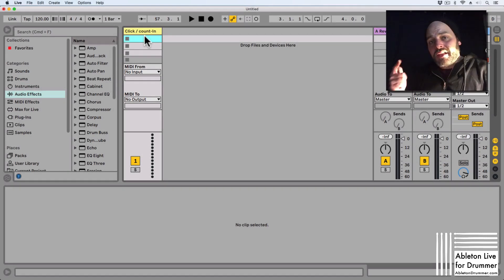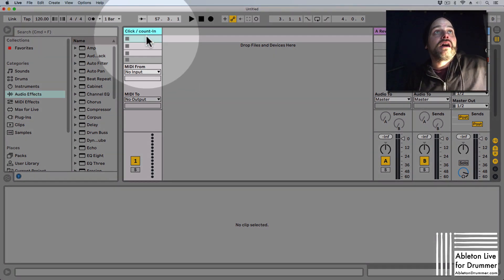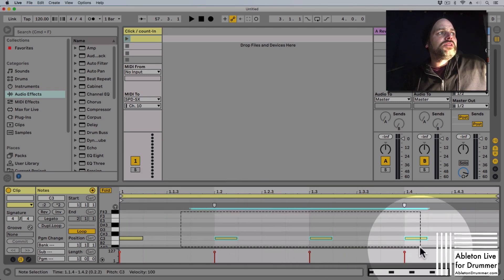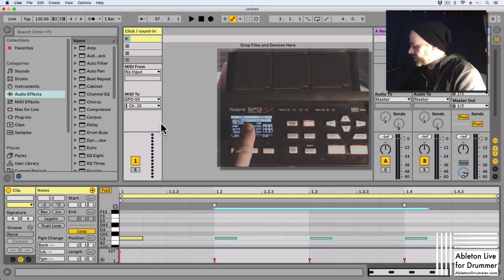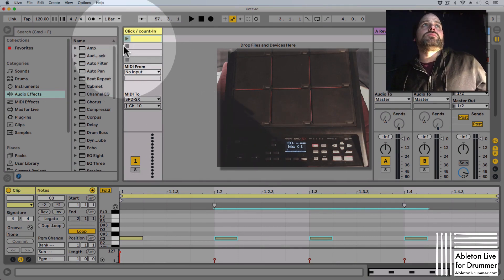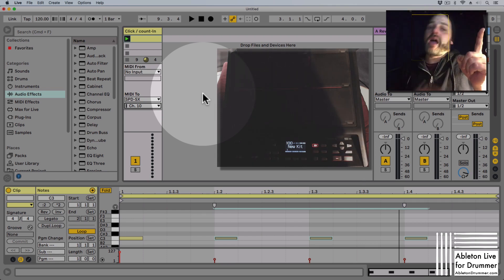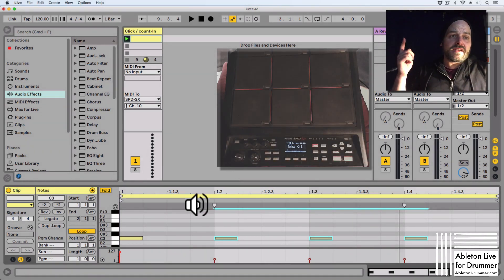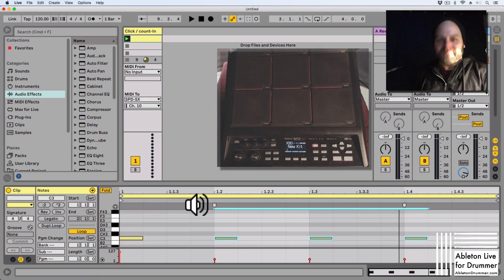How to set up a (separate MIDI) CLICK TRACK for Roland SPD SX and Ableton Live